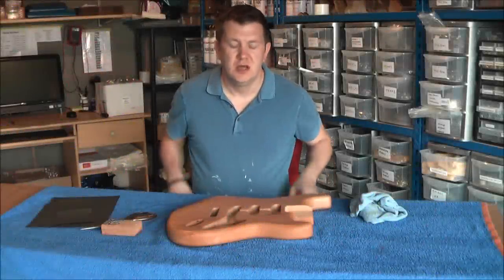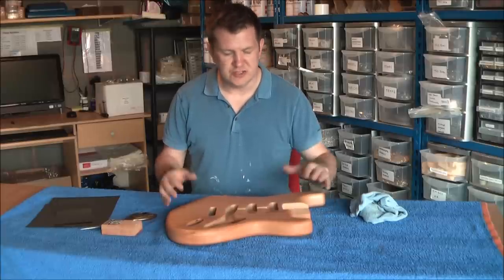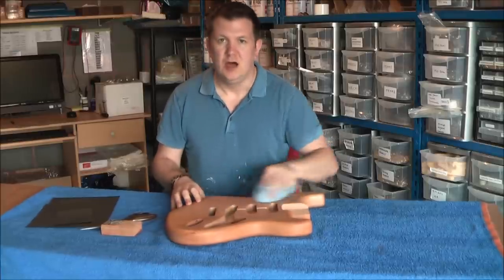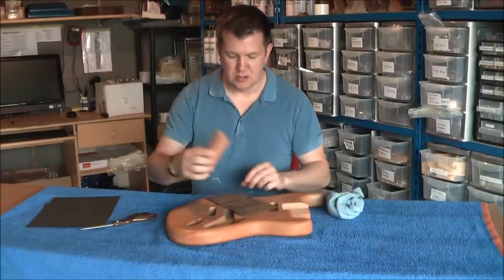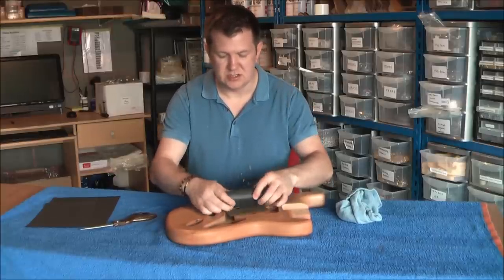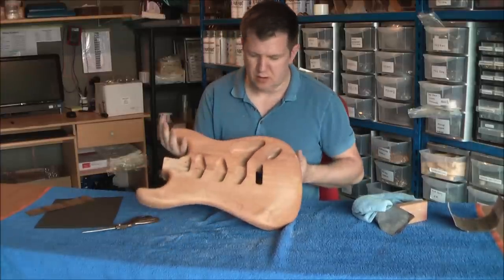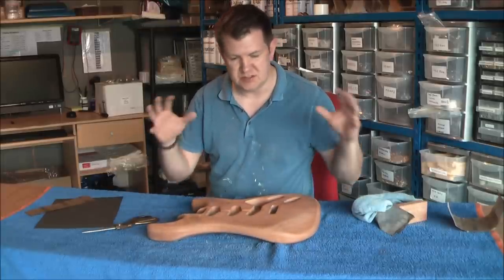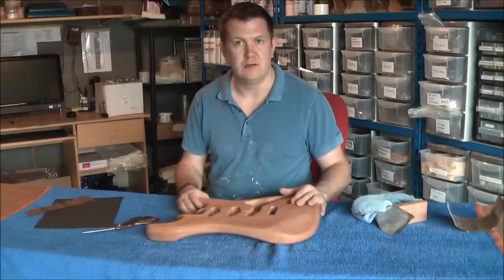How to Paint a Guitar Body with Nitrocellulose Pt 2 - Sanding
Here at Northwest Guitars we've been supplying the industry with guitar paint for well over ten years, so you can bet we've picked up a trick or two! Whether you're a pro luthier or a hobby guitar builder, we've got the perfect guitar paint, lacquer, or stain for the job!

In Part 2 of our How to Paint a Guitar Body series, Kev shows you how to sand the body in preparation for application of sanding sealer.